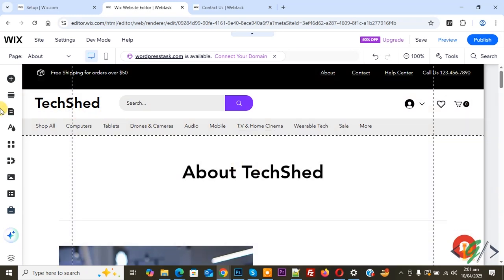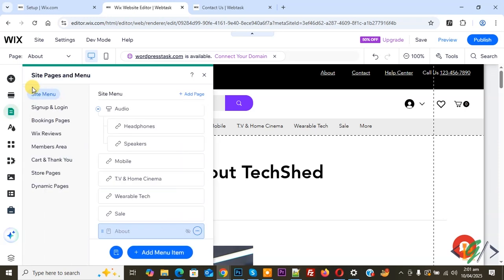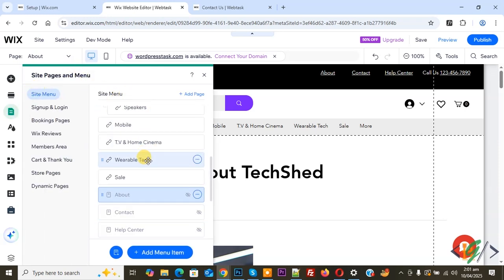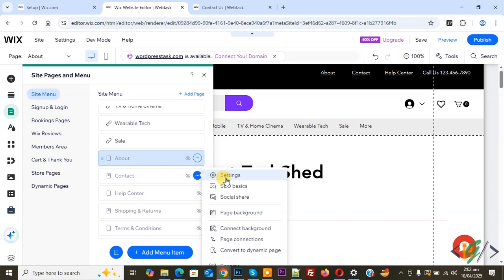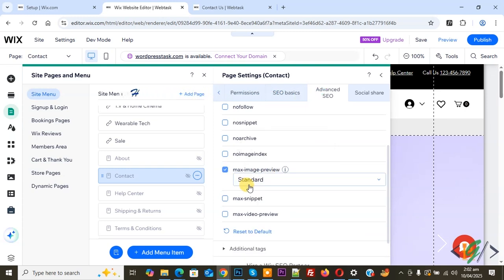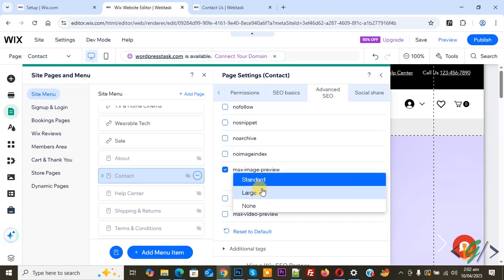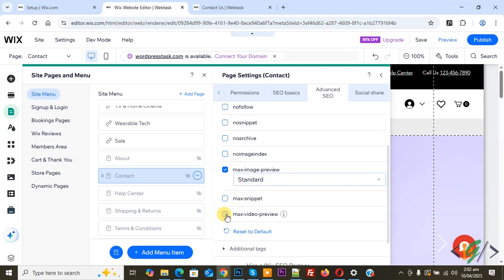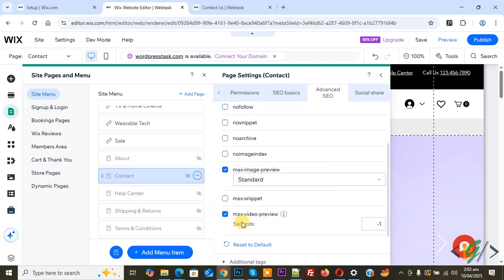How to Enable max-image-preview & max-video-preview for Wix Pages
In this wix tutorial for beginners you will learn how to set wix pages max-imagepreview and max-video-preview setting for search result using advanced seo setting. So you can set video preview second and image preview for different search engines bots like google etc. So you can enable option from Robots Meta Tag.

The max-image-preview meta tag is used to control how images are displayed in search engine results. This tag allows webmasters to specify whether they want to limit the size of image previews that search engines can show for a particular webpage. This can be useful for managing how your content appears in search results and ensuring that it aligns with your branding or user experience goals.

The max-video-preview meta tag is used to control how video previews are displayed in search engine results. This tag allows webmasters to specify the maximum length of video previews that search engines can show for a particular webpage. This can help manage how your content appears in search results and ensure that it aligns with your branding or user experience goals.